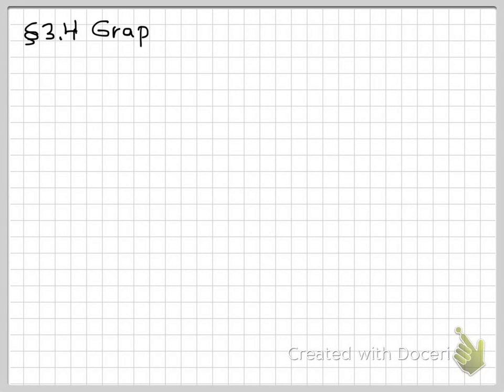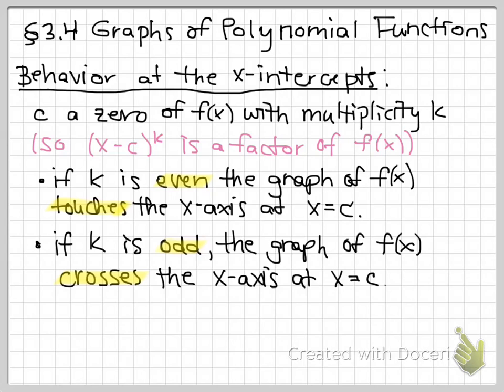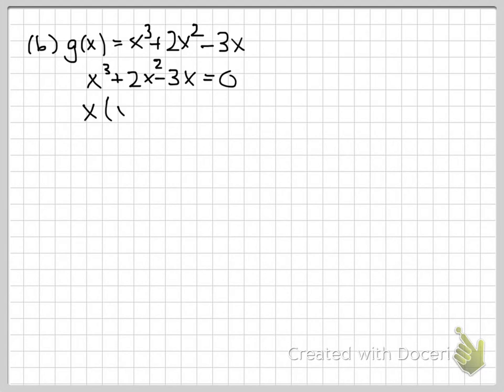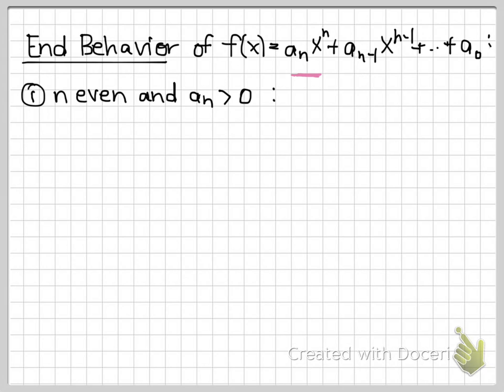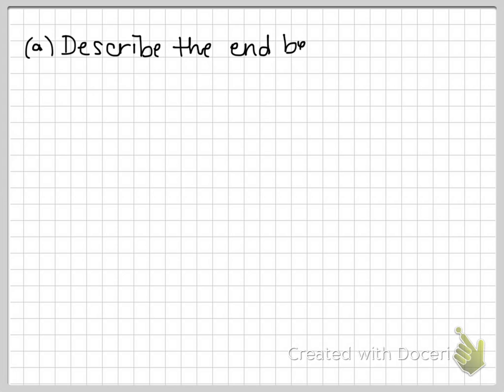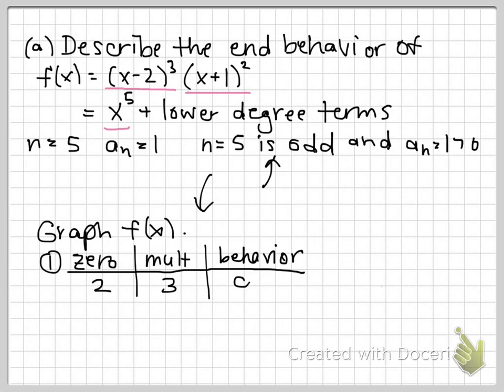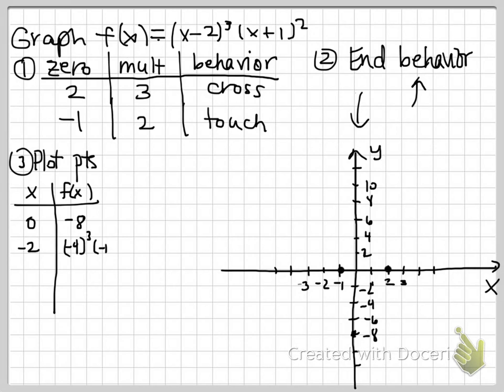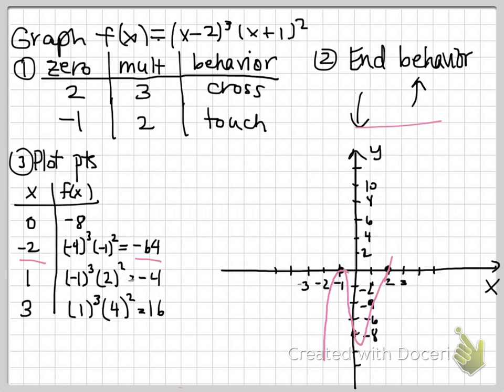section 3.4 graphing polynomial functions